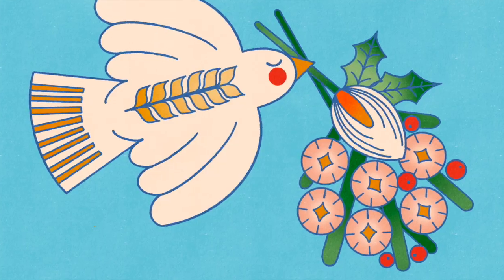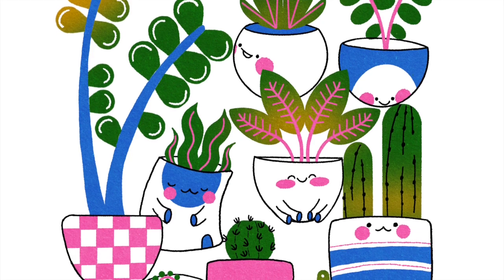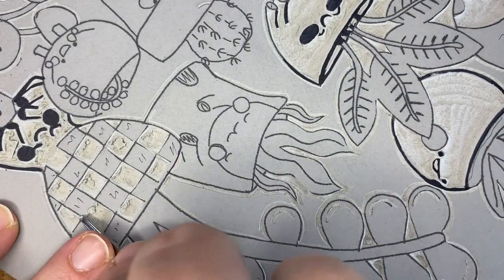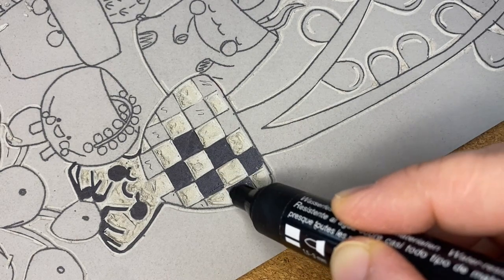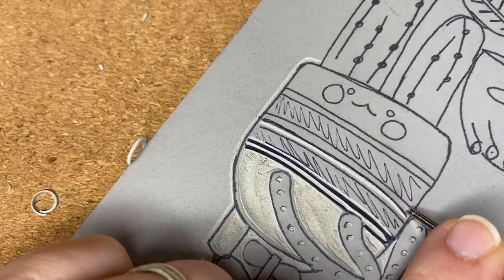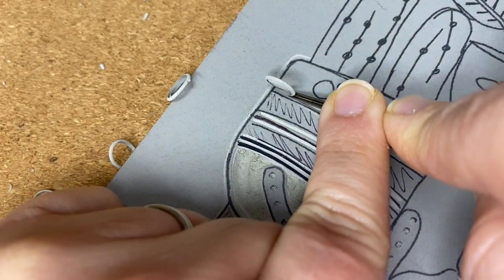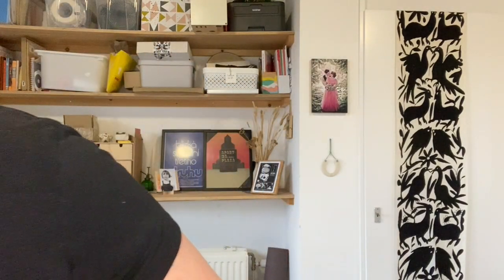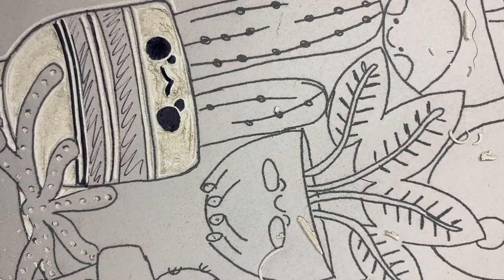Studio Vlog 1 Carving a Kawaii Plant Reduction Print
Welcome to my first studio vlog! Welcome to my printmaking studio here in the South of Holland in the Netherlands. Join me as I start a new linocut print. I am carving a Kawaii inspired design in a reduction process.